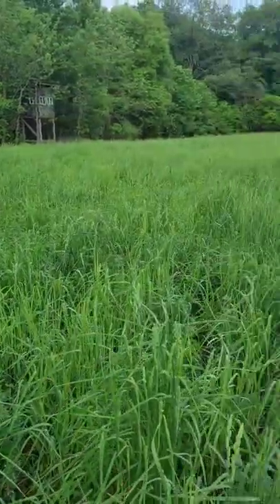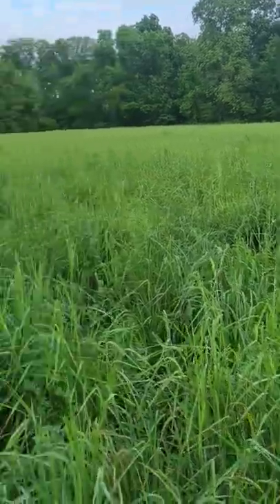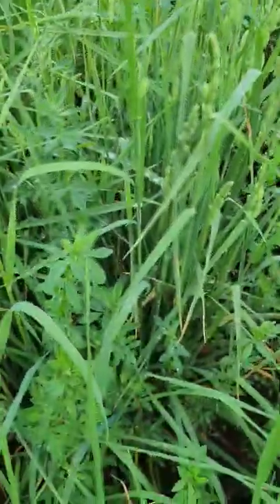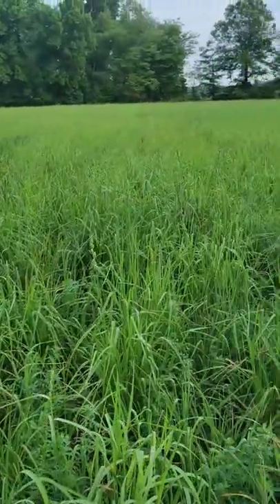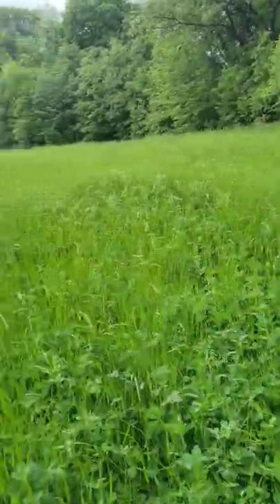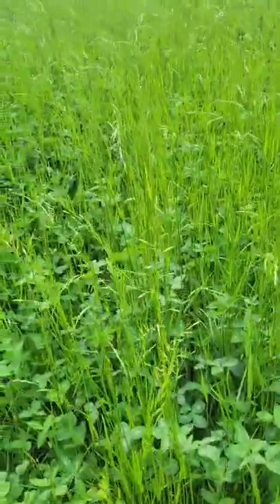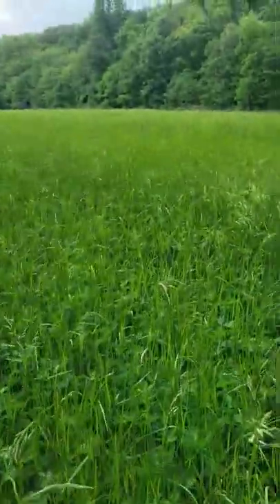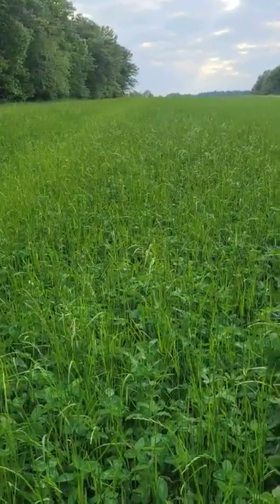Walk through the Hay Fields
The Hay fields can be harvested anytime.  I just need 4 days of sunny weather.

Our Amazon Shop full of great Homesteading items: